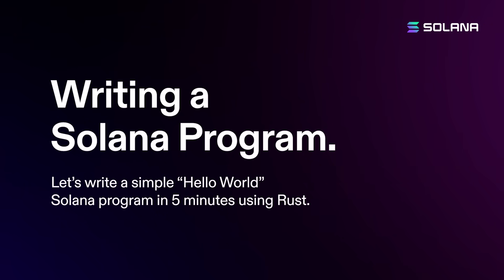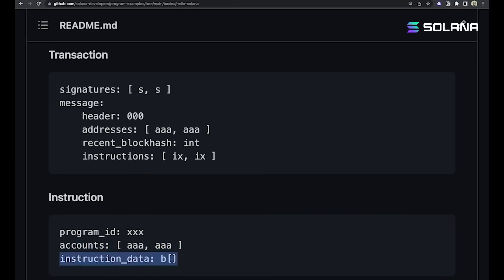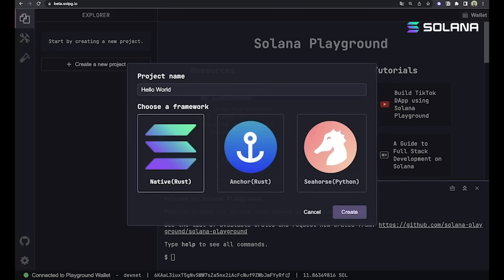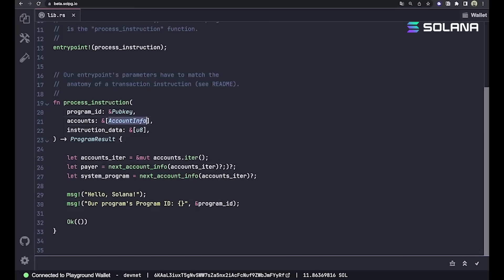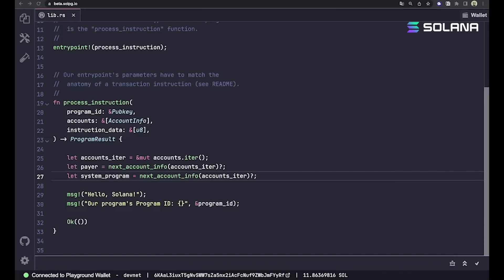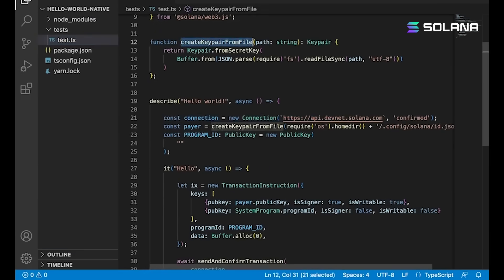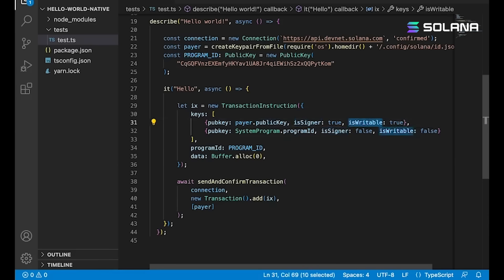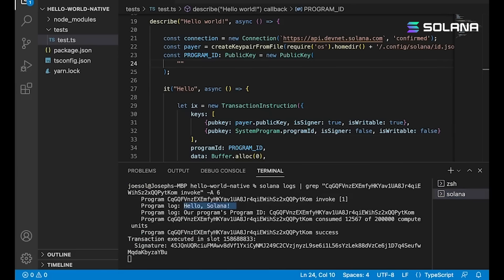Solana Bytes - Hello World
We're going to build our first Solana program using Rust! We'll chat about the basics and what's happening under the hood as we deploy our Hello World program to the Solana blockchain.

Welcome to Solana Bytes - where we serve up digestible coding tutorials to show you how to build projects on Solana.